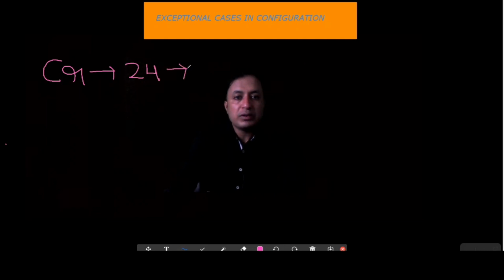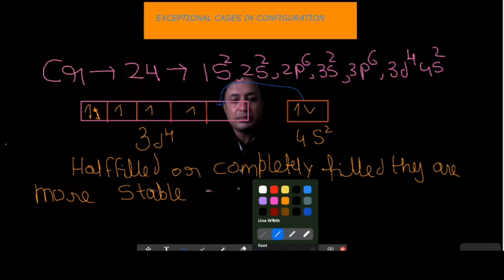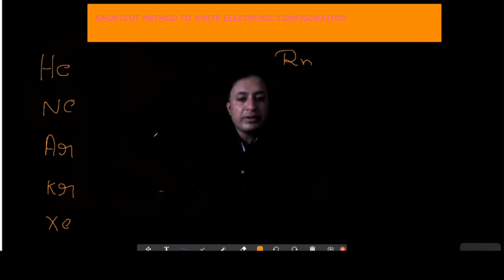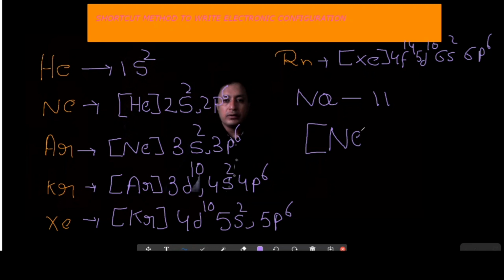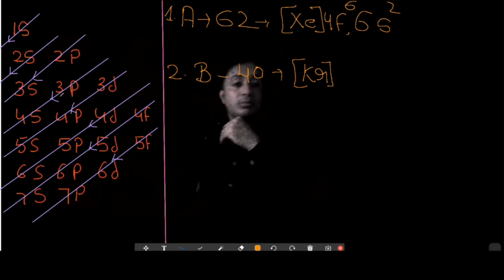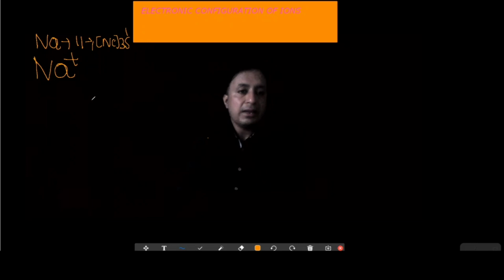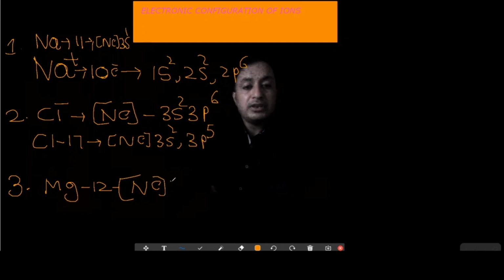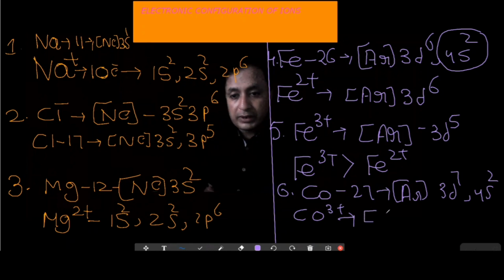EASY WAY TO WRITE ELECTRONIC CONFIGURATION 2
EXCEPTIONAL CASES AND SHORTCUT METHOD  TO WRITE ELECTRONIC CONFIGURATION